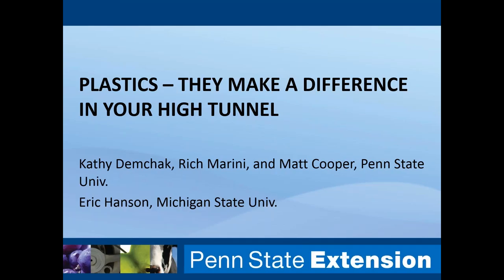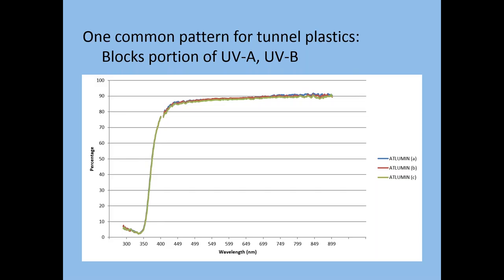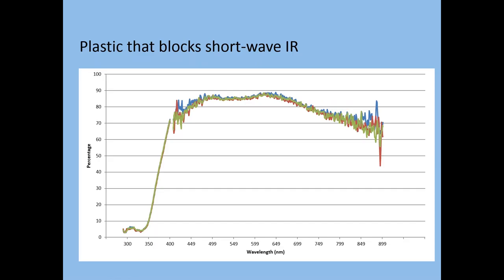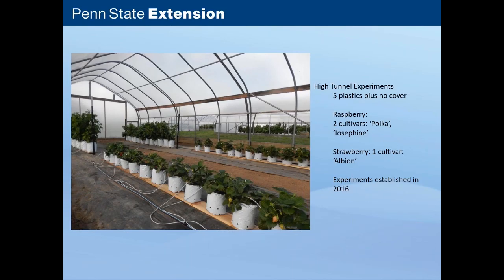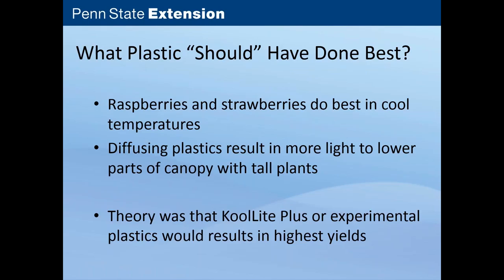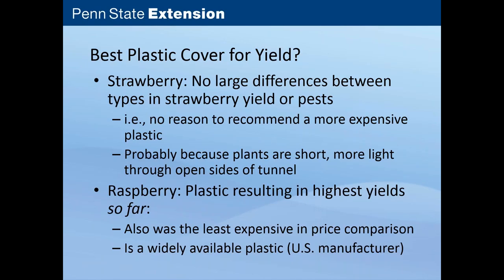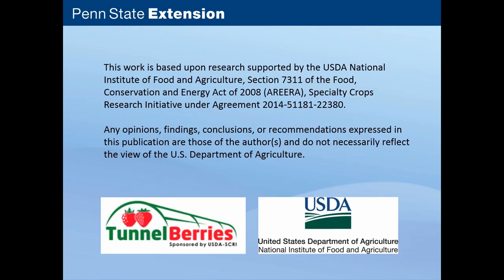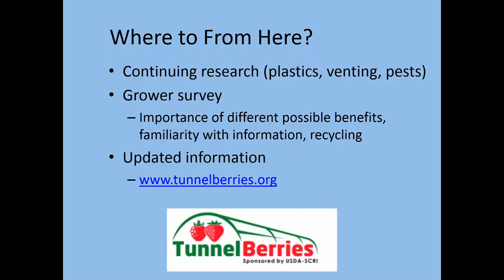Plastics: They Make a Difference in Your High Tunnel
Kathy Demchak, Senior Extension Associate with Penn State, shares details about her research studying impacts of various cover plastics on pest management (specifically Japanese beetles) and crop yields in raspberry production, as well as how this may be applied to strawberry production and other crops, during this webinar. The session also focuses on light transmission issues experienced during late and early season production, provides recommendations if issues are experienced, offers details to consider before purchasing a new plastic cover, and discusses plastics durability in tunnel structures.

Funding for this webinar is provided by the USDA-NRCS, who has technical and financial assistance available for eligible applicants who are interested in implementing high tunnel technology as part of their farm business. For more information about NRCS financial and technical assistance, contact your local NRCS office

This session was recorded on April 16, 2019.